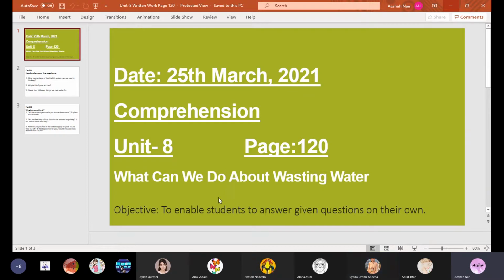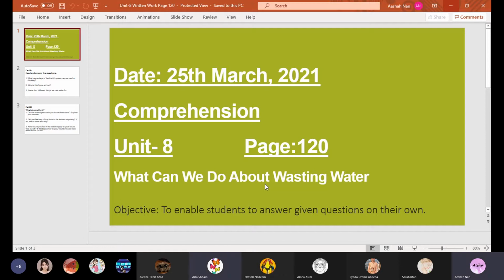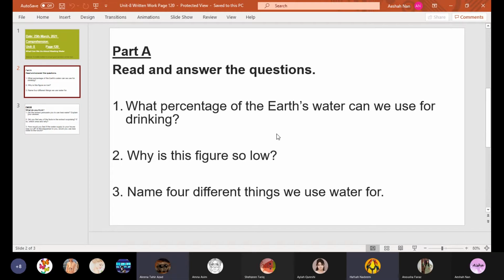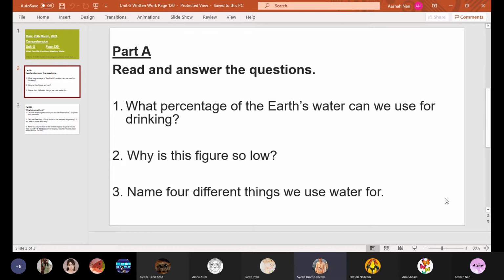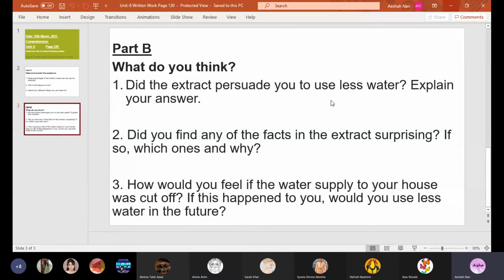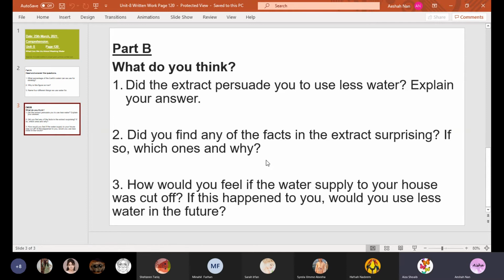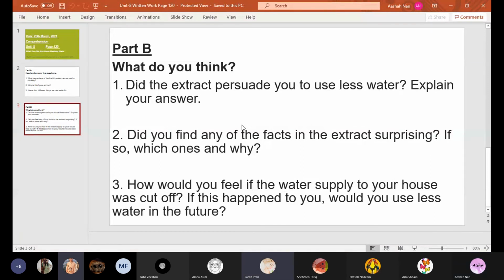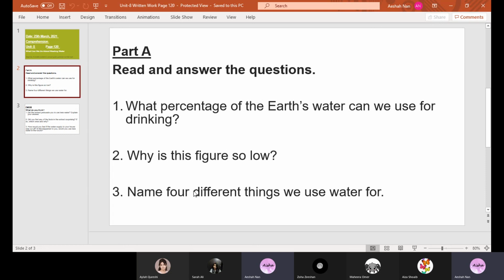20210325 Gr4 English Page 120 Comprehension(Copy Work)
Gr4 English Page 120 Comprehension(Copy Work)